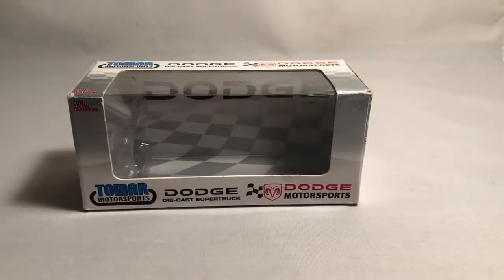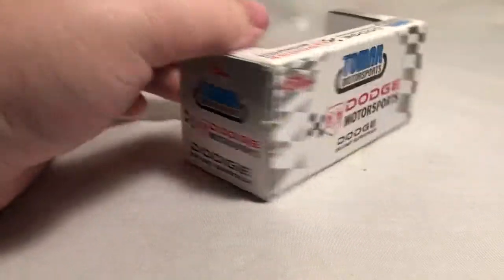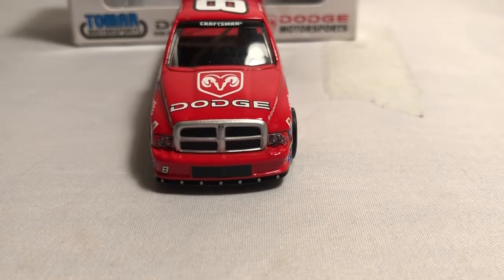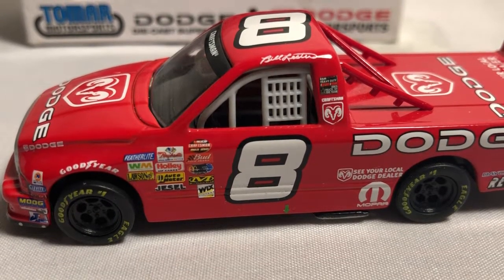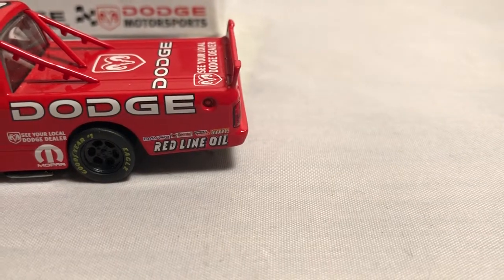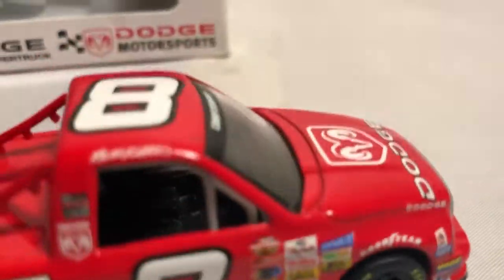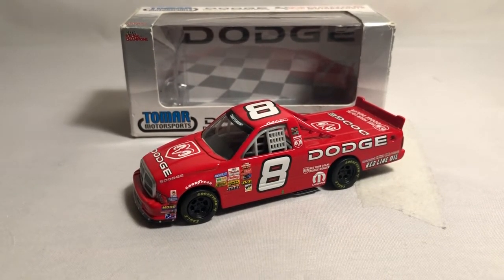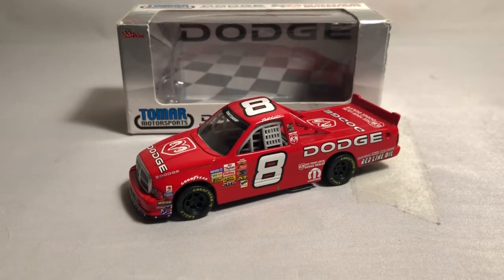Bill Lester 2004 Dodge 1:43rd Craftsmen Truck Review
Here is my review of the 1:43rd Bill Lester 2004 Dodge Ram NASCAR truck die-cast by racing champion’s.